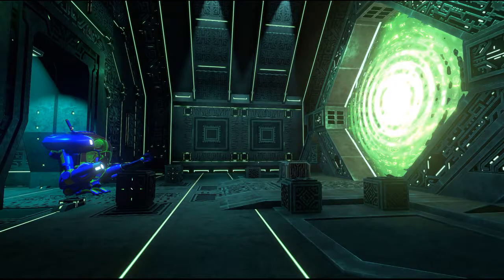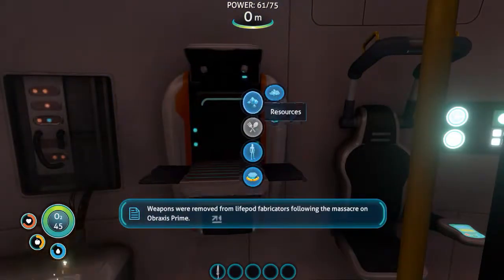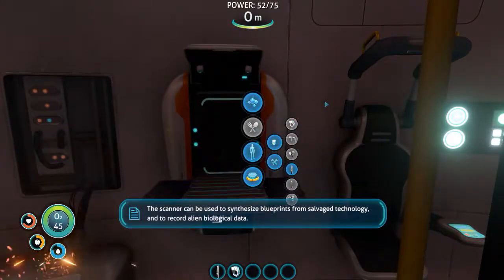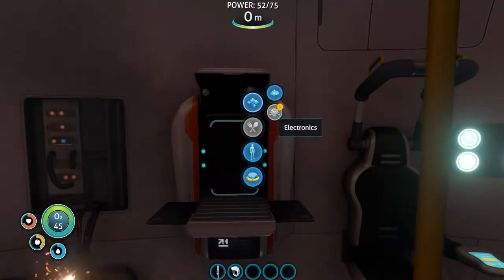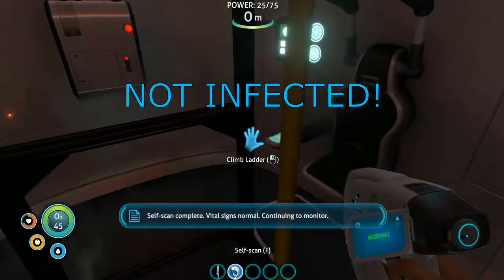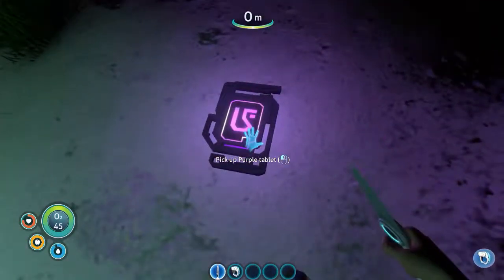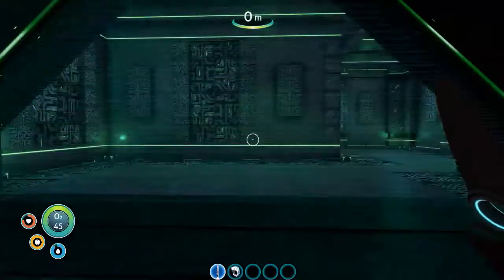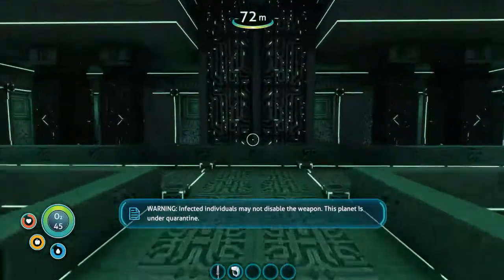January 2019 - SubNautica - (SPOILER) Shutting the gun down in under 10 minutes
I try to disable the gun before becoming infected by not eating any food or drinking any infected water from the planet.